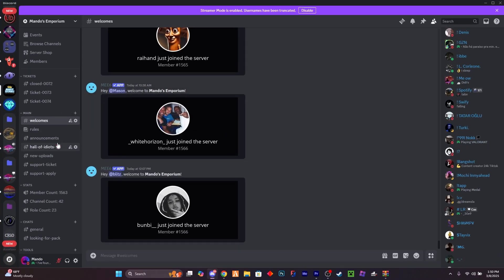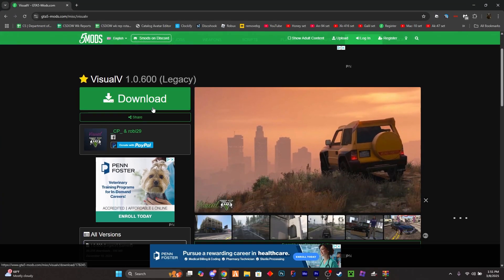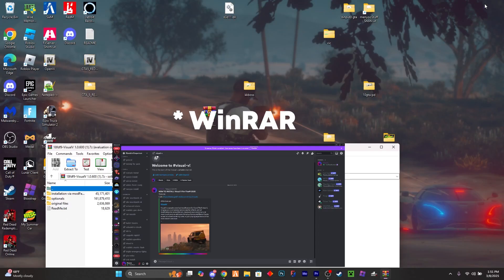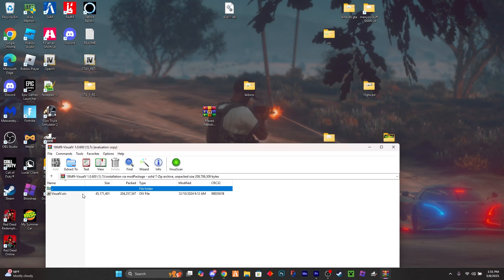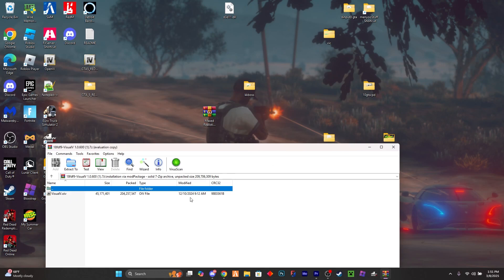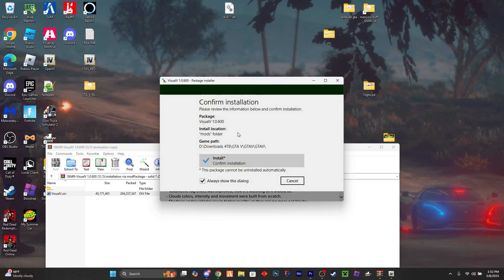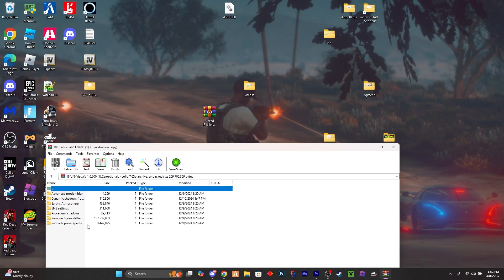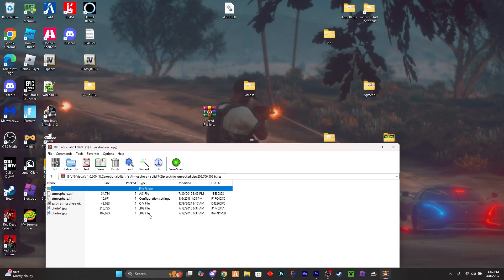How To Install Visual V For FiveM 2025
FiveM Tutorial Server:
Tryna Make More Content Enjoy ;)
**SOCIAL MEDIAS**